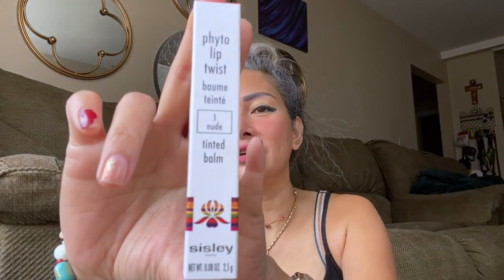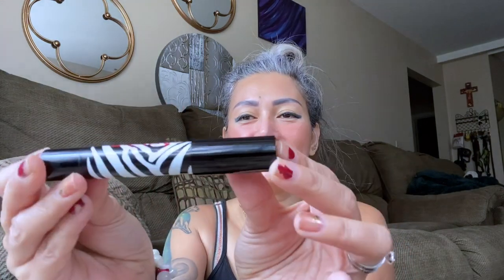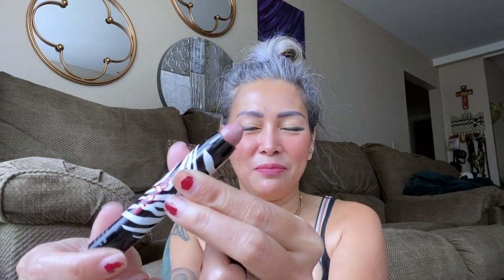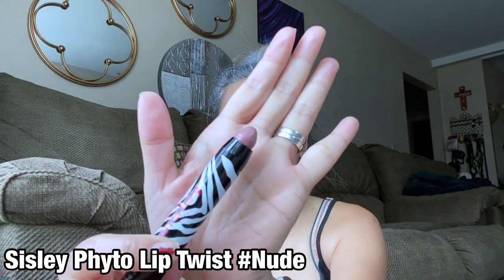LIPSTICK HAUL SWATCHES || CHANEL, YSL,TOMFORD,SISLEY,CHARLOTTE TILBURY, GIVENCHY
Hi friends! These are the lipsticks I bought when we went to Orlando while browsing the mall there. Lipstick brands mentioned are CHANEL, YSL, TOMFORD, SISLEY, GIVENCHY AND CHARLOTTE TILBURY which I purchased myself meaning this video is not by any means sponsored nor affiliated with the brands mentioned.
Hope this video is helpful for those women looking to buy lipsticks.
Big love from me and many thanks to those who are supporting me and my channel. Godbless to all! Stay safe!